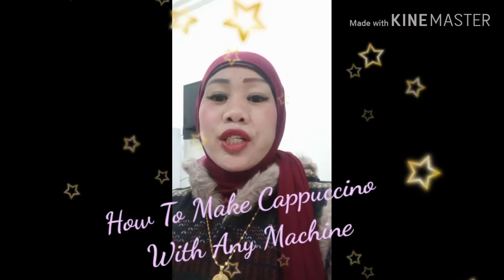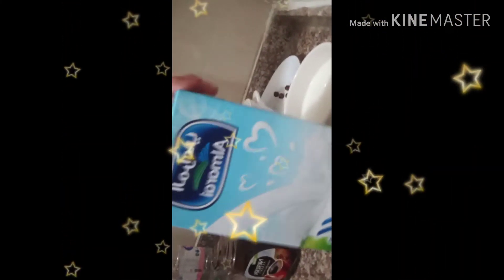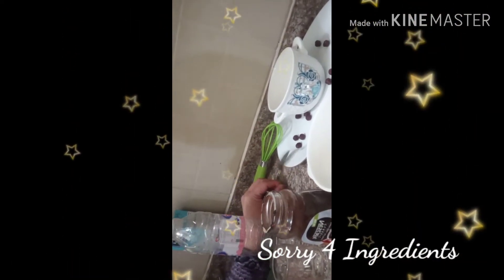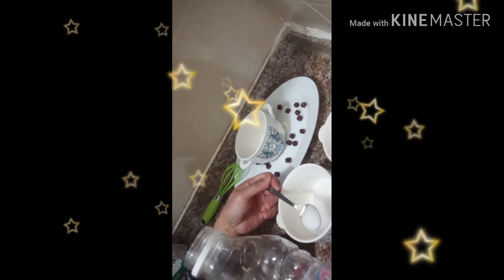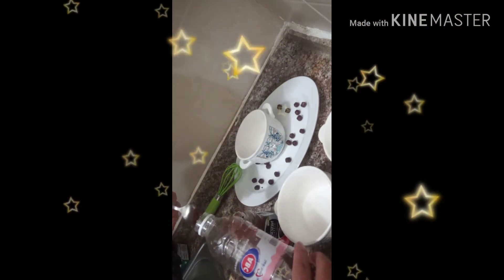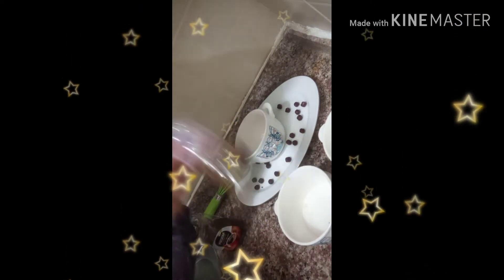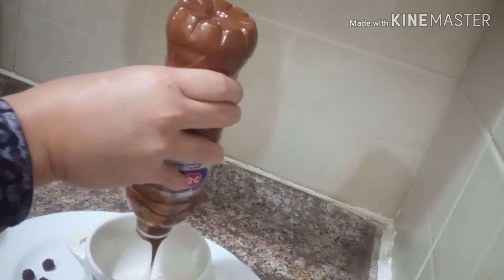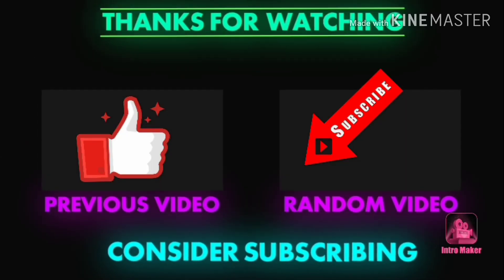How To Make Tasty Cappuccino Without Any machine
How to make Cappuccino without any Machine.4 Ingredients..1.2 Teaspoon of Sugar.2.2 Teaspoon of Coffee.3.2 Teaspoon of water.4.1 cup of Fresh milk.